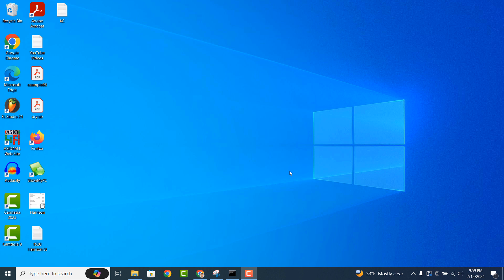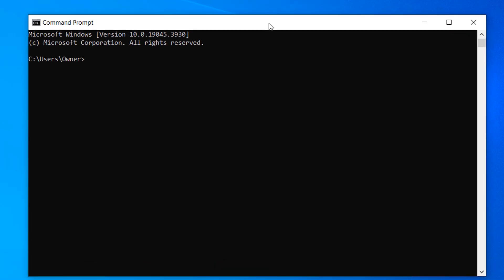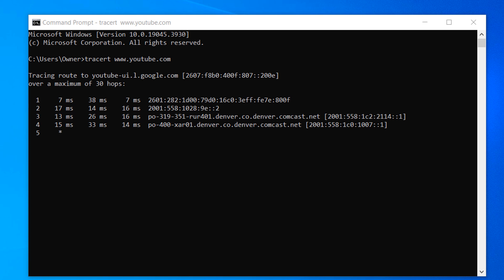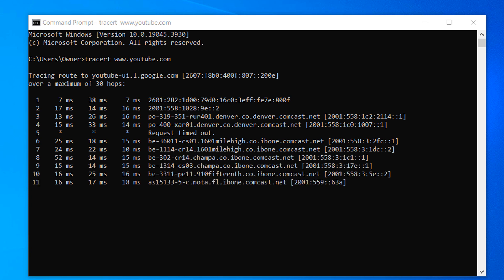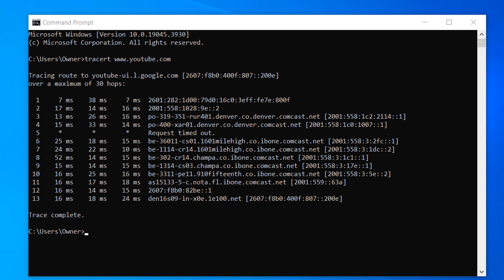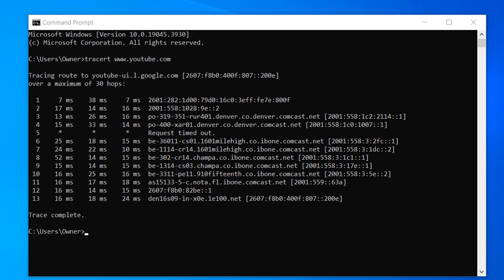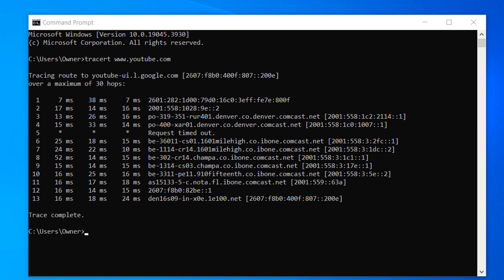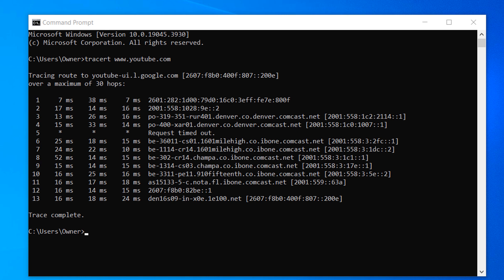How to Run a Traceroute in Windows 10 & 11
In today’s tutorial, I’m going to show you how to run a tracert command in Windows.

The tracert command (short for "traceroute") in Command Prompt is a network diagnostic tool used to trace the path that data packets take from your computer to a destination device or server on the Internet. It provides valuable insights into the structure and behavior of Internet routing, helping users and administrators maintain reliable and efficient network communication.

1. Go into the Windows start bar, and type in “Command Prompt” and open up the Command Prompt application.
2. Once command prompt opens up, type in “tracert”, followed by the website address or IP address, then hit the enter key on your keyboard.
3. For today’s example I’m going to type in
4. Your computer will now begin sending out a series of data packets towards the destination, which in our case is the YouTube website. Each data packet travels through multiple "hops" or network routers and switches on its way to the destination. At each hop, the tracert command records the IP address and round-trip time (in milliseconds) of the packet.
5. As the data packets make their way towards the destination, the tracert command displays information about each hop, including the IP address of the router or device at that hop and the time it took for the packet to reach that hop and return to your computer.
6. By analyzing the tracert output, you can see the route that data packets take across the Internet to reach the destination. This helps you identify the number of hops involved, the network latency at each hop, and potential bottlenecks or network issues along the way.
7. The tracert command is commonly used for troubleshooting network connectivity problems, diagnosing routing issues, and identifying network congestion or packet loss. It helps network administrators and users pinpoint the source of network problems and determine the best path for data transmission.
8. As you can see, the tracert command has finished for YouTube.com, and we can see a detailed breakdown of the route it took.

And it’s as easy as that, performing a traceroute in Windows is a fairly simple task to perform.